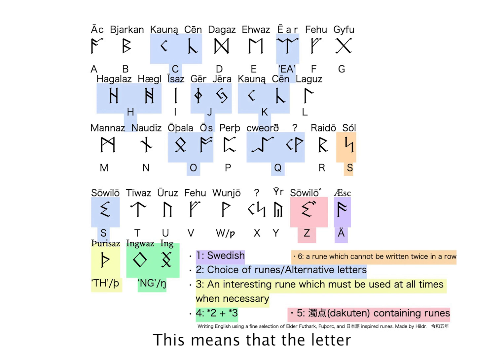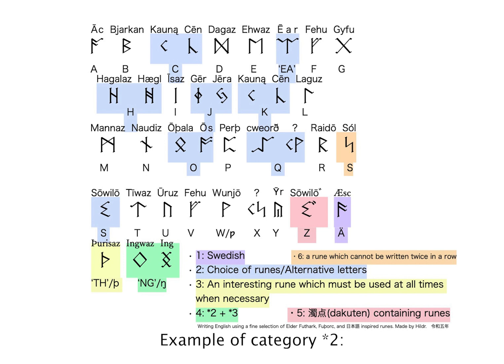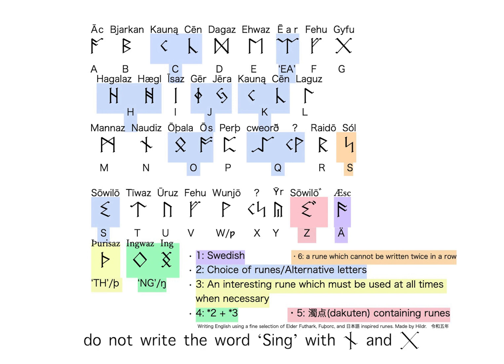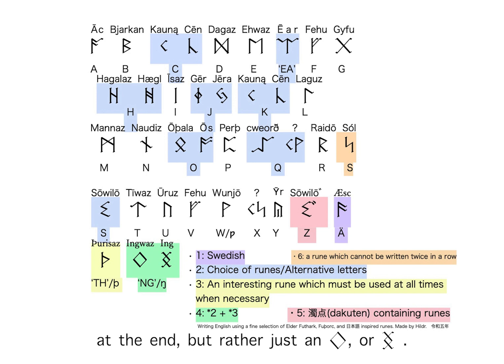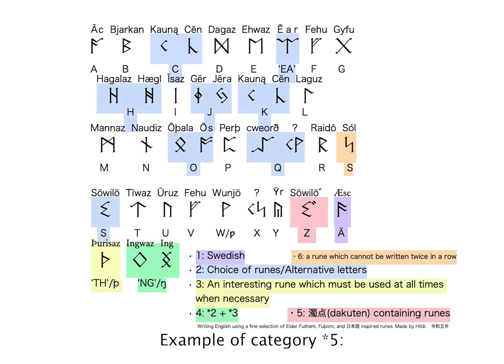Best Runes for English Guide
This is the very improved, revised, and updated version of my 'Writing English using Runes Guide'.
This very new version features the name of each rune, and far more categories than before.
It also introduces a rune which in this world, has most likely never been used by anyone before... It is a Sōwilō rune containing a Japanese kana 濁点 (dakuten) mark, which usually is used on hiragana（平仮名） or katakana（片仮名） to express that the consonant in the mora（モーラ）（like a syllable in English but slightly different somehow）is pronounced voiced. For example a hiragana 'sa'（さ）receives a dakuten, and becomes hiragana 'za'（ざ）. For the English viewers reading this, note that the two diagonal marks on the top-right corner of the hiragana letter, and that the 'sa', and 'za' are otherwise the same.
There are potentially far more dakuten, and handakuten runes that could exist, but I didn't think they were entirely necessary for the purpose of this video because there are just so many, and because we have runes which already accomodate those sounds. For example, we could form a 'P'-rune by adding a handakuten （半濁点）to a hagalaz, which is one of the runes for H... etc...　for those who don't know Japanese well, a handakuten is a 'half voicing mark'.
in other words:
Hagalaz + dakuten = a rune with a phonetic 'B' quality.
Hagalaz + handakuten = a rune with a phonetic 'P' quality.
And for one more example, lets make it an interesting one...
Cēn/kaunan + dakuten = the rune Gyfu/ a 'G' rune.
Cēn/kaunan + handakuten = a rune beginning with the sound of the Ingwaz rune's sound, in other words, a 'ŋ'. so you could form the rare 'ŋ sequence' of hiragana: ŋa, ŋi, ŋu, ŋe, ŋo.
in this video we also introduce many more features, like the Swedish (svenska) Ä rune, and more... I hope you enjoy writing runes. Good luck.